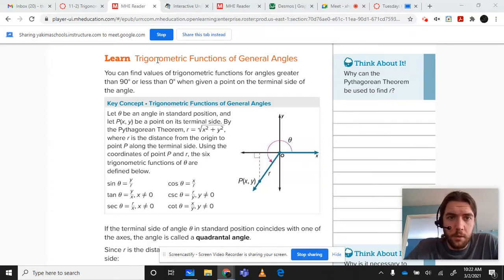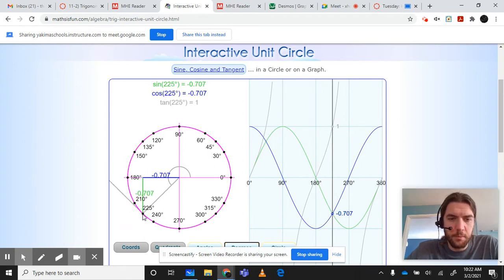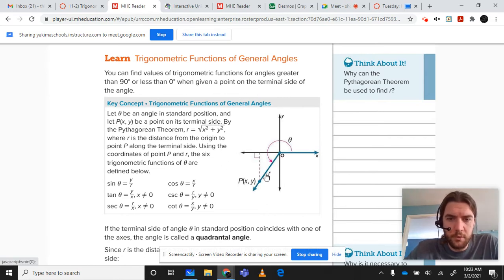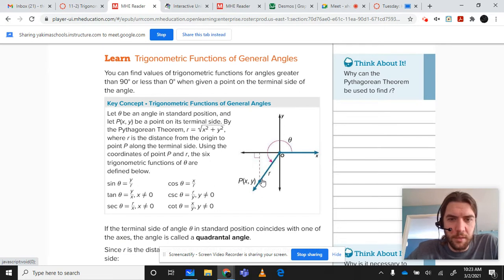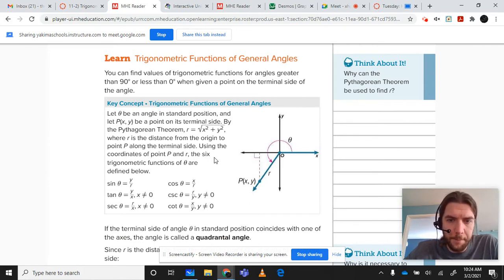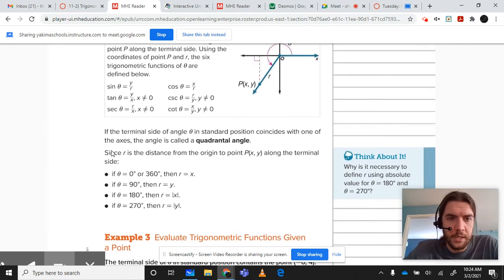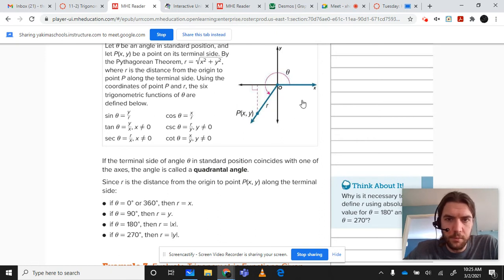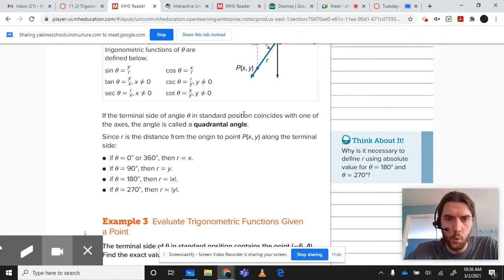11-2: Learn about Trigonometric Functions of General Angles